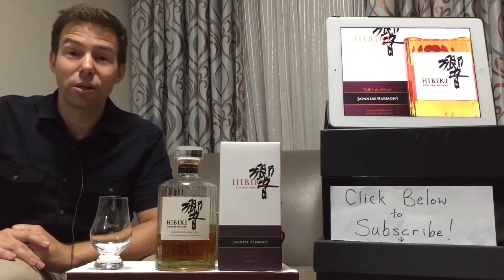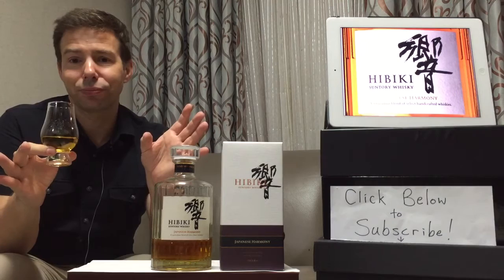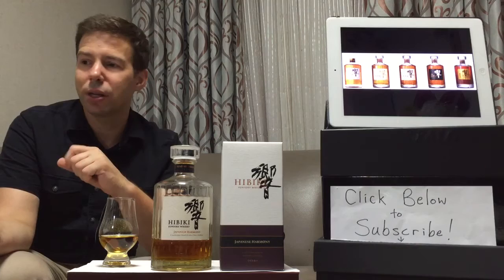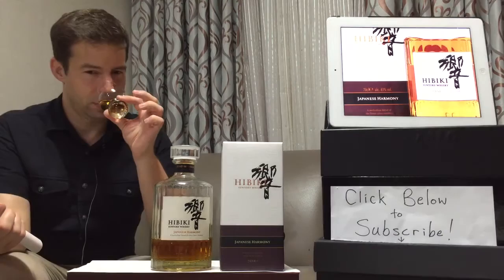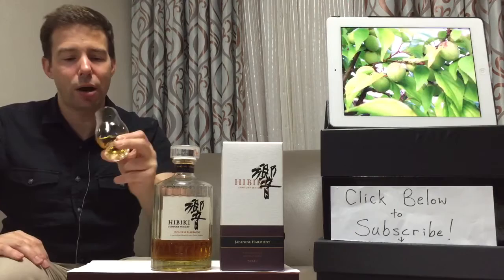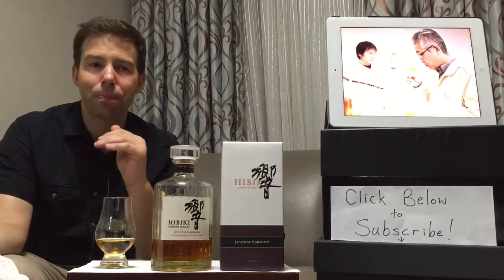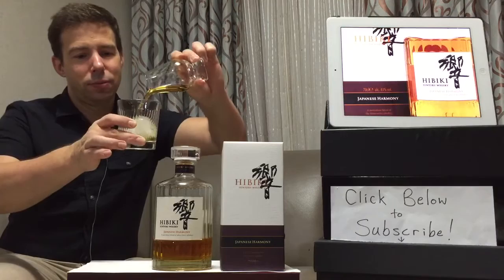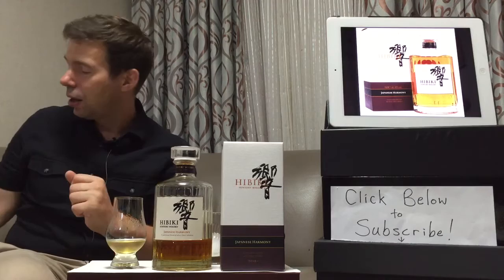Hibiki Harmony: WhiskyWhistle 105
Hibiki Harmony from Suntory Whisky - should this blended Japanese whisky be your go-to? Watch on!
WhiskyWhistle checks out the sights smells and tastes of Hibiki Japanese Harmony trying it neat, with water, and over an ice ball. Watch for the WhiskyWhistle Whisky Score!
🥃Come with me on my Scottish Highlands Tour Nov 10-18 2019!

WhiskyWhistle host Mark reviews Hibiki Japanese Harmony neat, with a few drops of water, and finally over an ice ball. A classic Japanese blended whisky with a reasonable price.